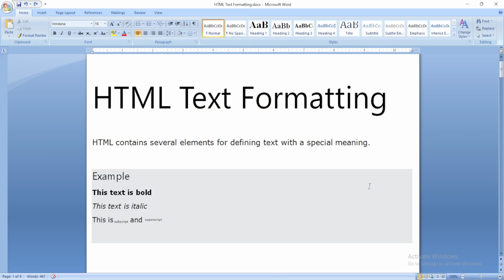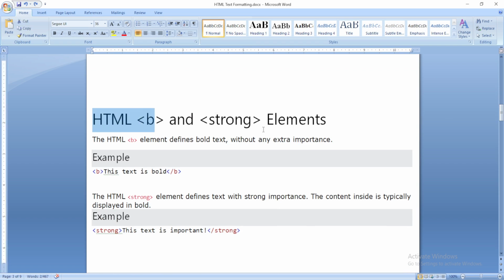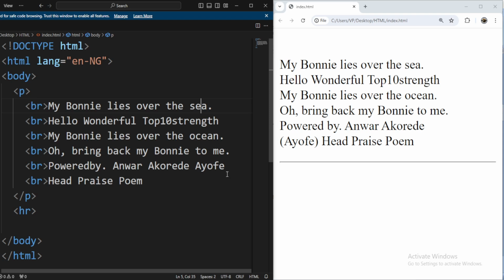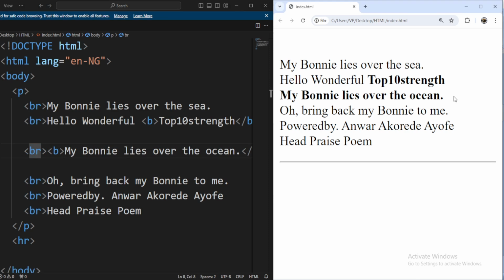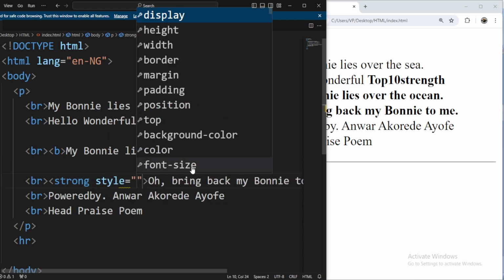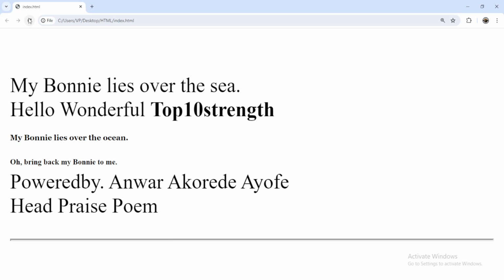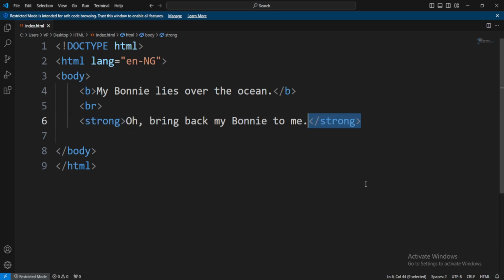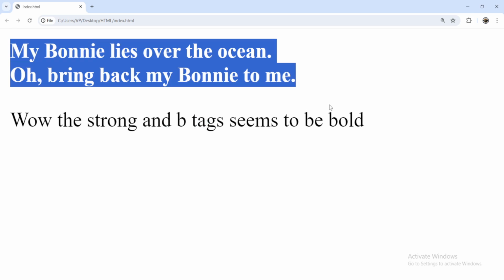HTML Tutorial for Beginners to Advance 21 HTML Basics Crash Course HTML b and strong Element Bold